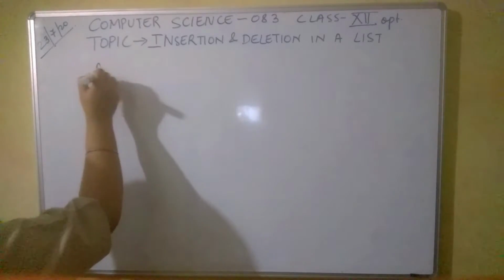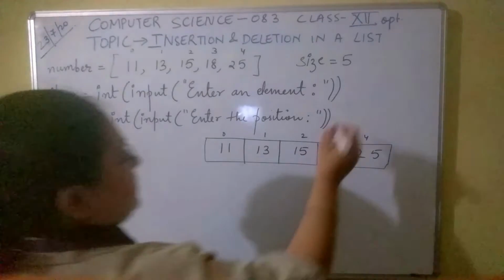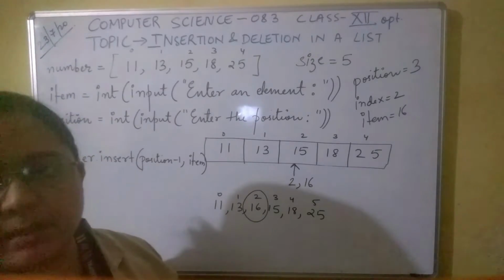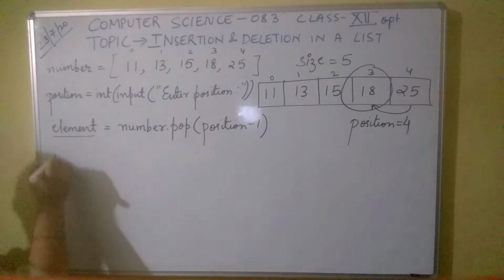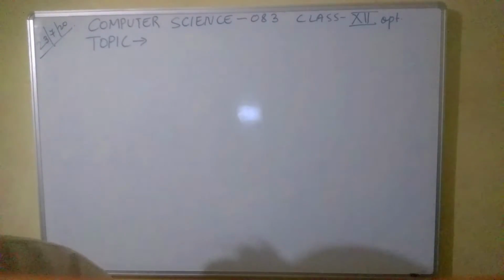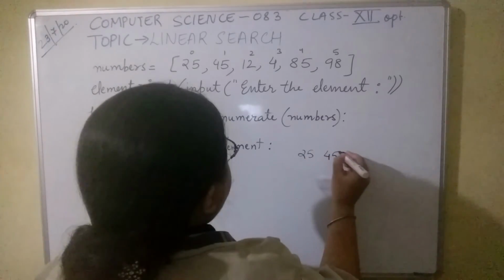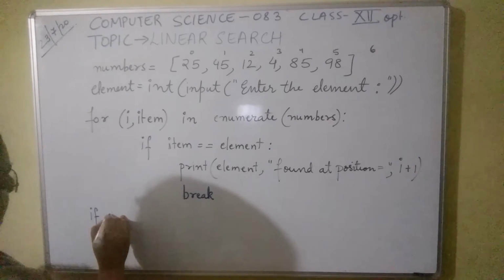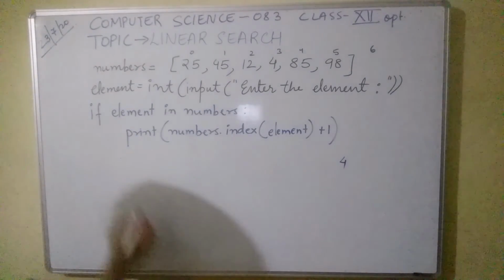CLASS - XII | INSERTION AND DELETION IN A LINEAR LIST | REVISION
Insertion and Deletion using python functions.